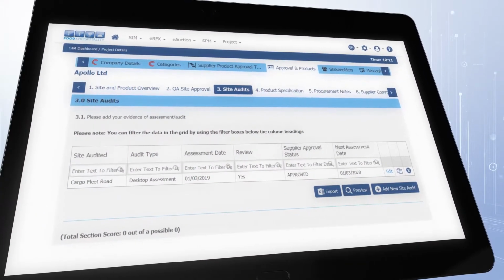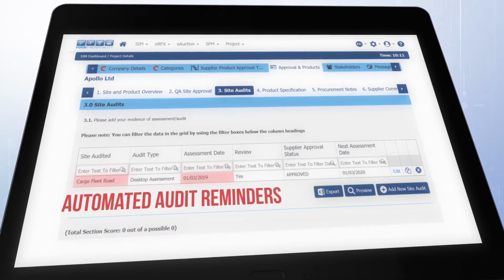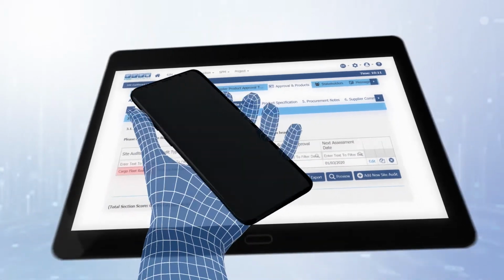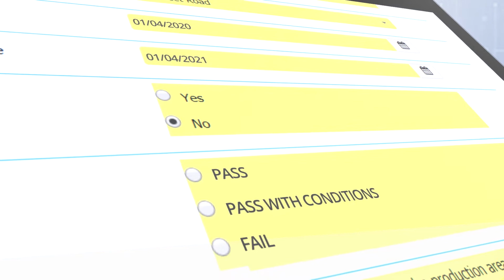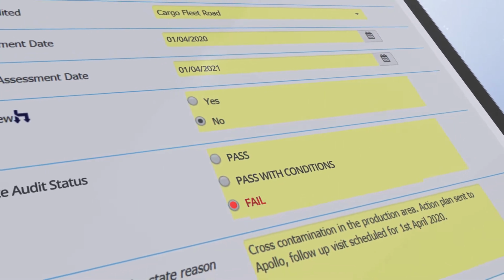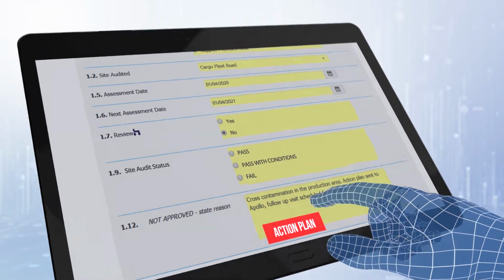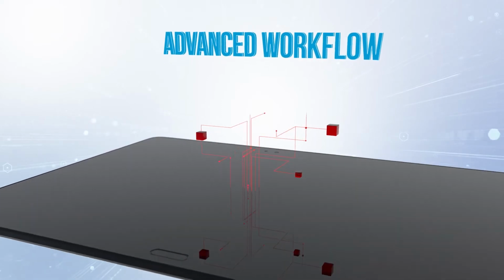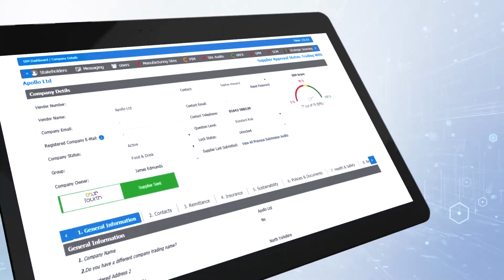ARCUS® MSA: Manufacturing Site Audit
The Manufacturing Site Audit plug-in to ARCUS® SIM makes the recording, managing and scheduling of supplier's sites a simple and efficient process.